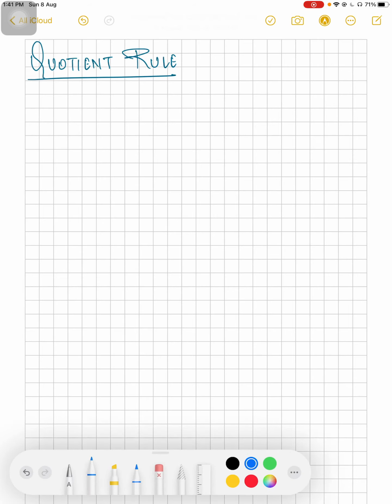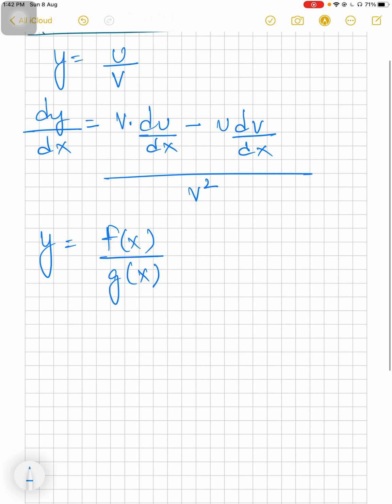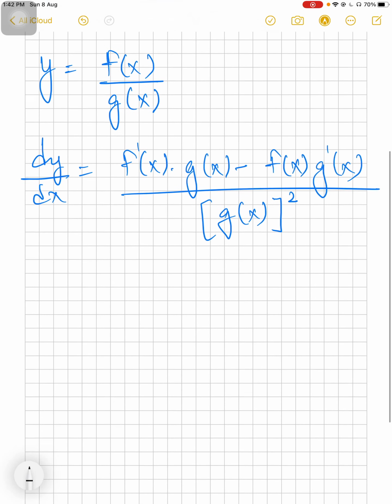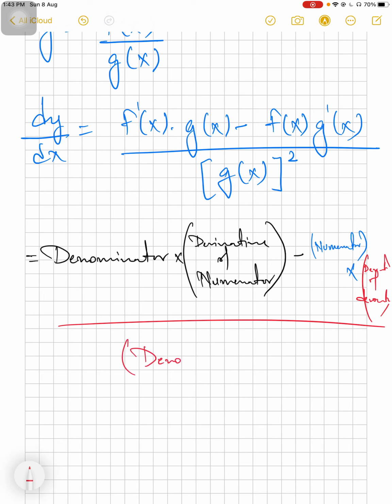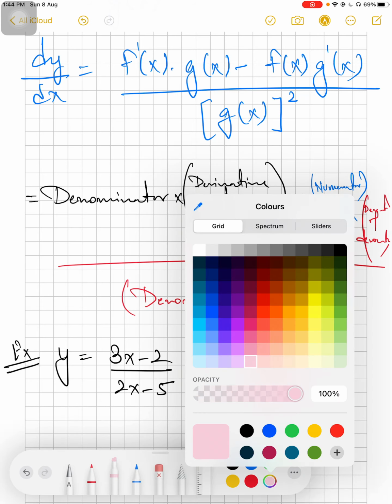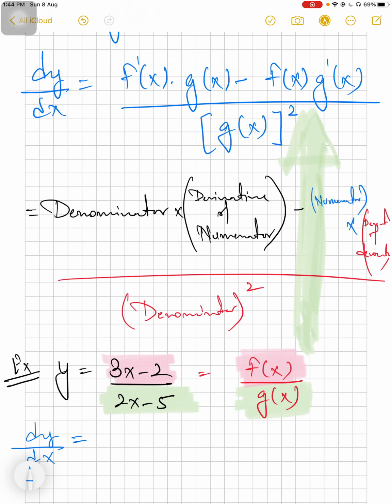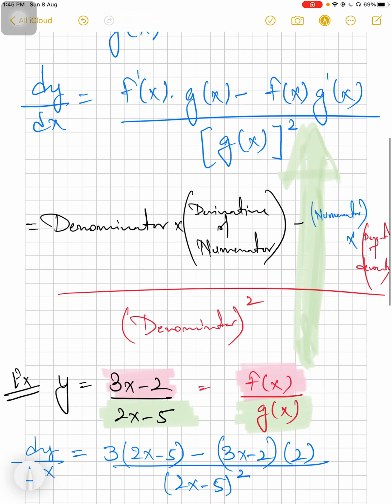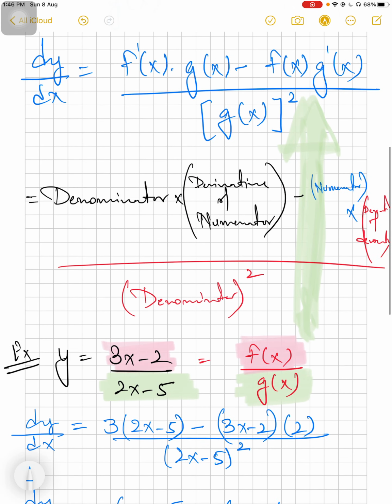Quotient Rule (IB AA & AI)